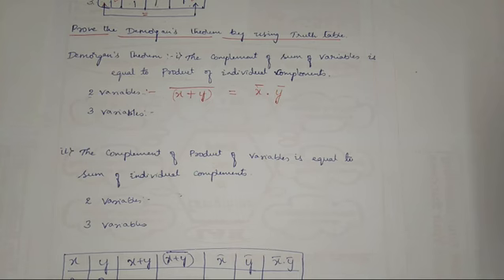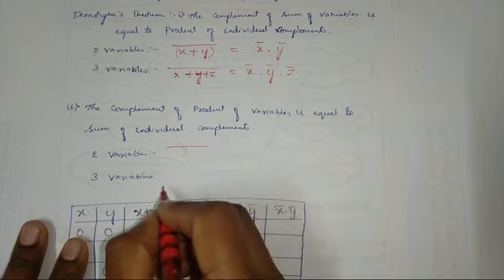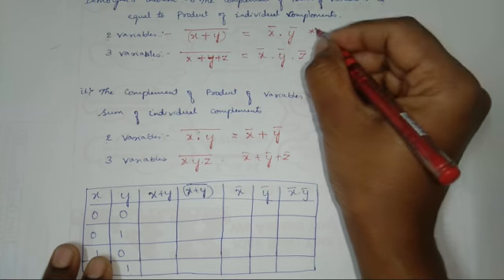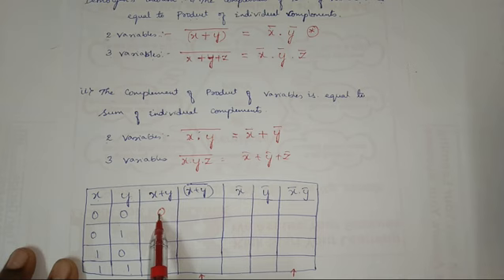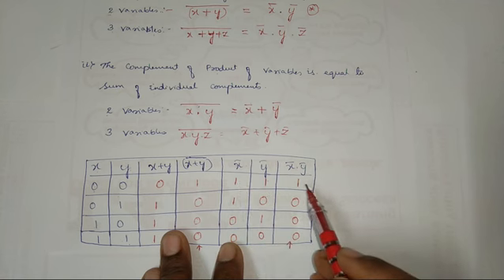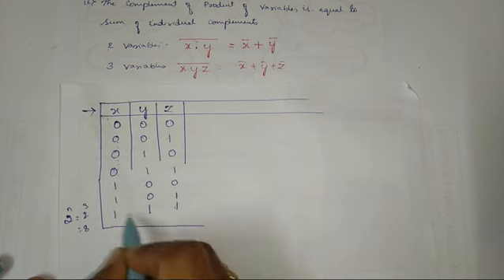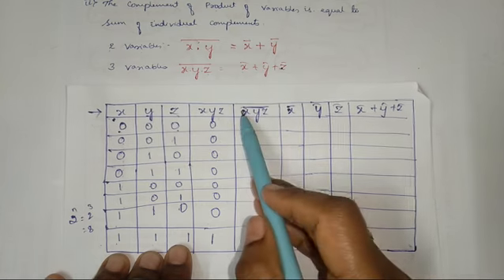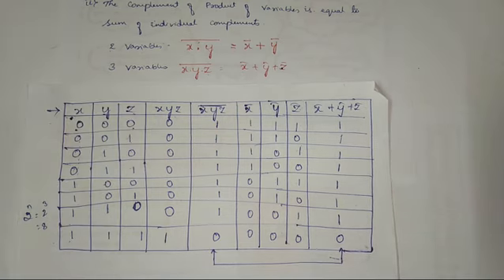Class 8 || DEMORGAN'S THEOREM & PROOF || Module 1 || DDCO ||BCS302 ||3rd Sem |2022 Syllabus || VTU